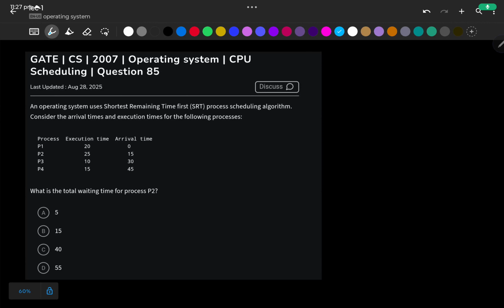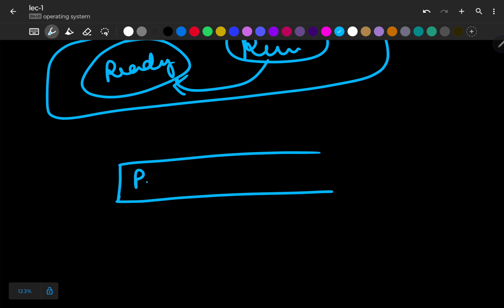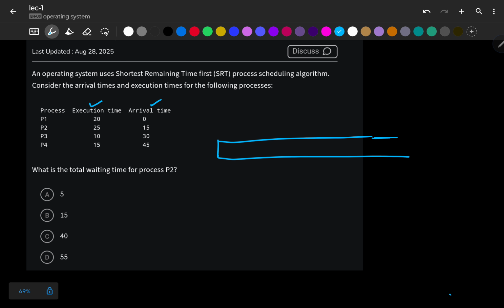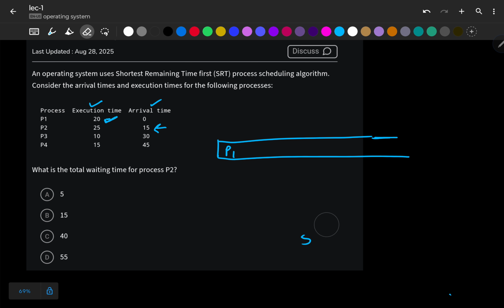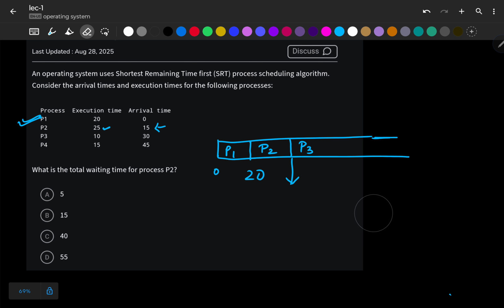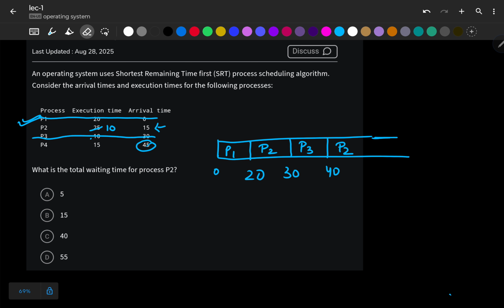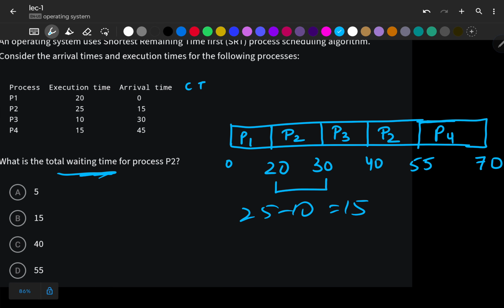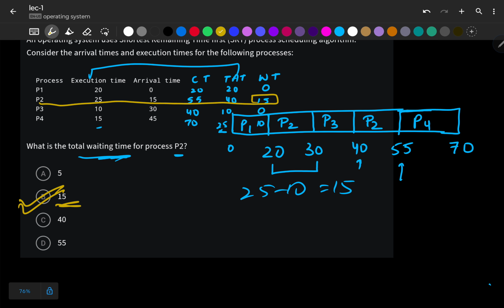OS GATE 2007 | an operating system uses SRTF algo... What is the waiting time for P2?